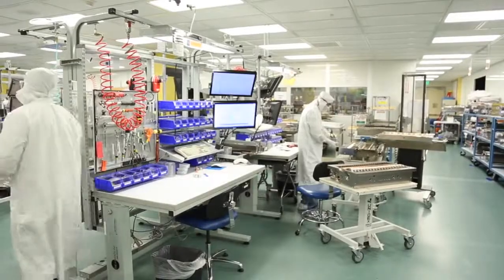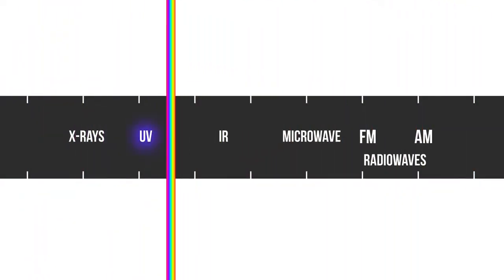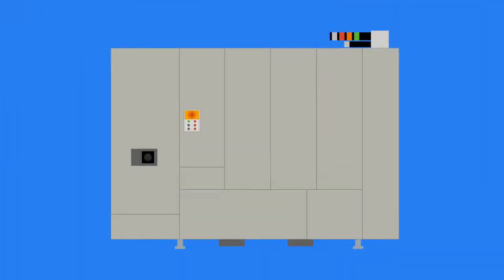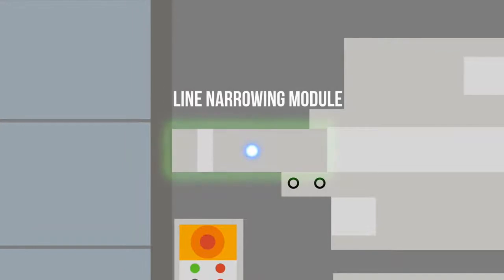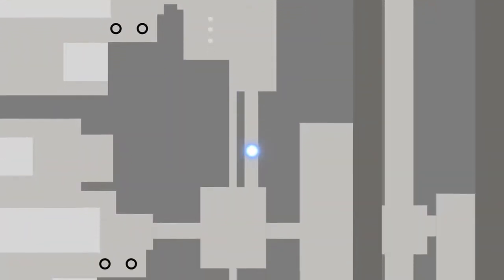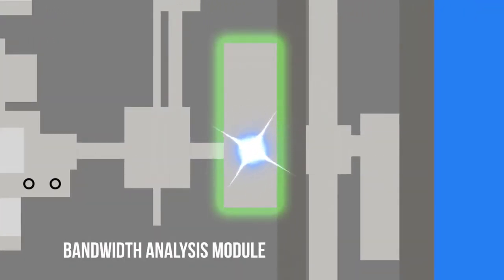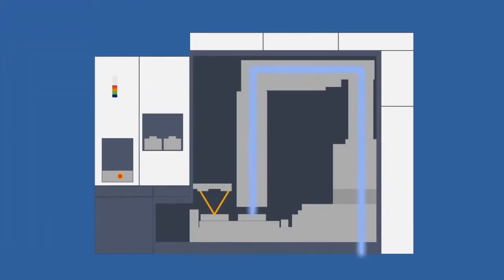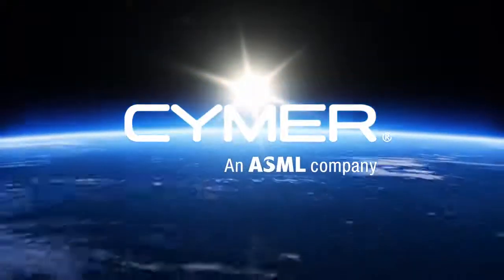How a DUV Light Source Works